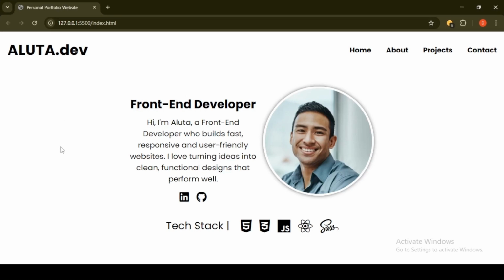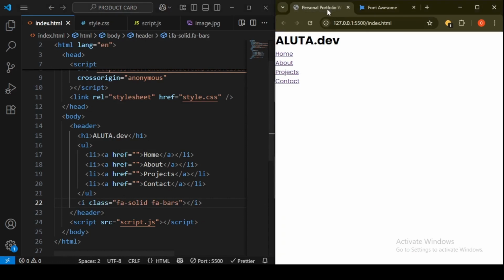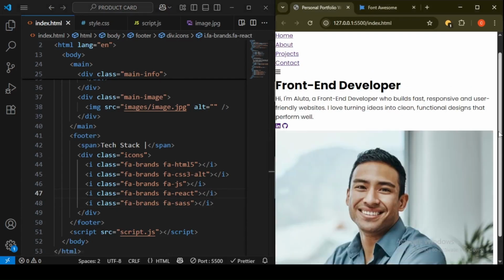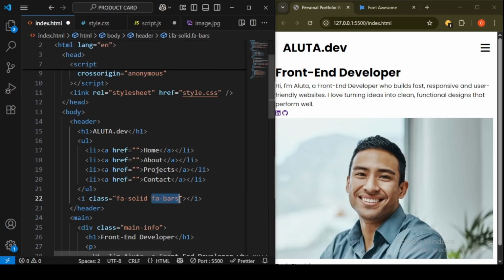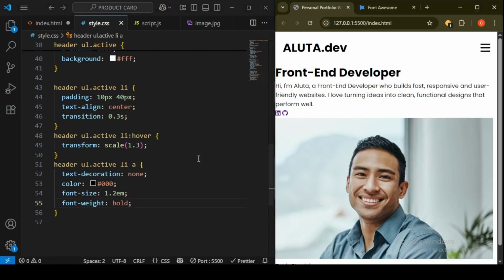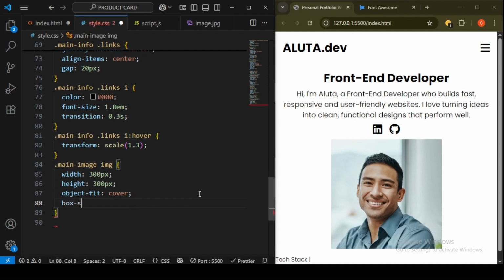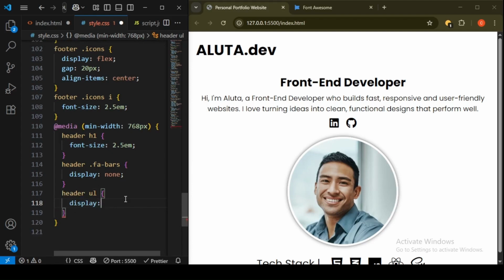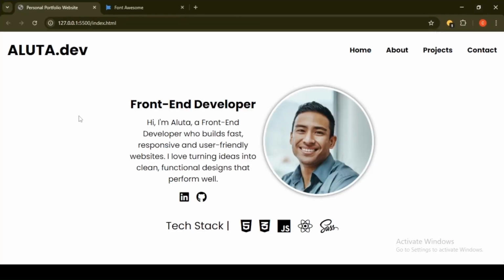Build a Personal Portfolio Website with HTML, CSS & JavaScript | Beginner-Friendly Tutorial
Learn how to build a modern, responsive personal portfolio website using HTML, CSS, and JavaScript!
Perfect for beginners and front-end developers, this step-by-step tutorial will help you create a professional portfolio to showcase your skills and projects.

👉 What you’ll learn:

Mobile-friendly navigation with toggle menu

Clean and responsive layout using CSS

Adding social links and icons (GitHub & LinkedIn)

Creating a polished design that looks great on all devices

💡 By the end, you’ll have your own personal portfolio website ready to impress recruiters, clients, and potential employers.